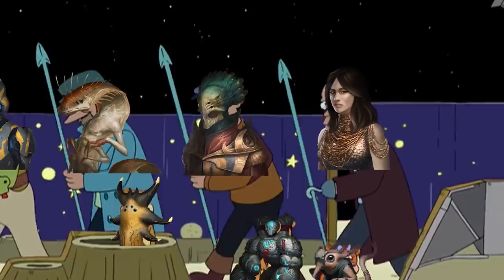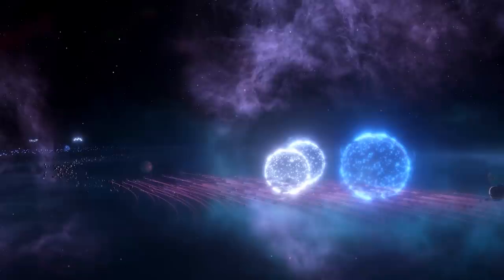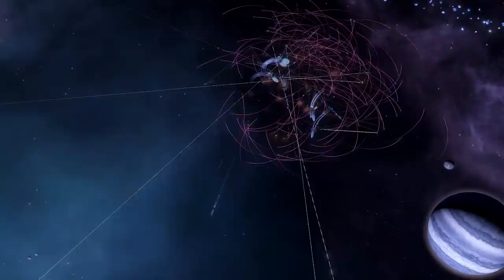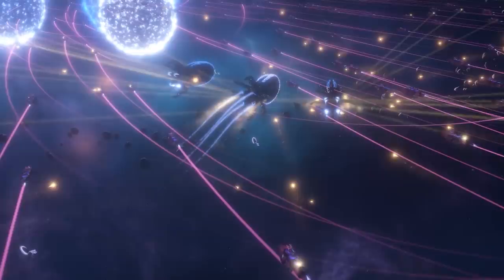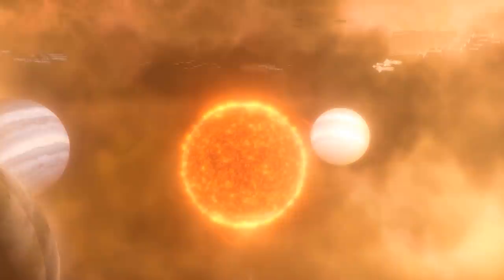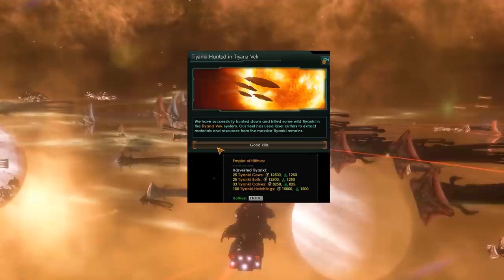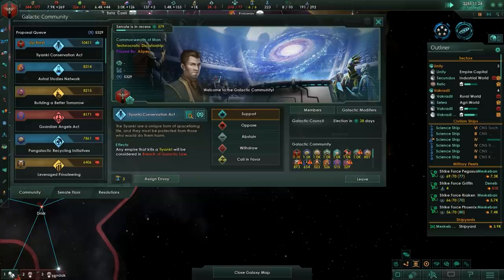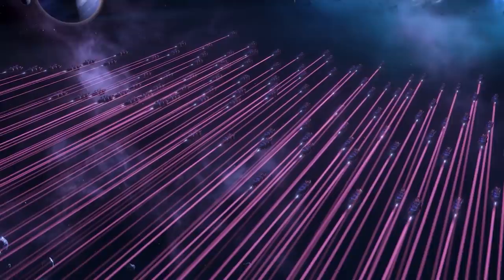Stellaris - Space Whaling Mechanics (For Fun & Profit)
Grab your space harpoons boys and girls, the Paradox team has added new mechanics to the 2.7 update that allows us to start whaling them space cows and amoeba for fun and profit. Today we're going to take a look at the in and outs of how to embrace your inner Ahab and find your white whale to shoot your heart at.

Video Title; Stellaris - Space Whaling Mechanics

Previous Video Title; Stellaris - Warpstorms and their Mechanics (The Secret Mid-Game Crisis)